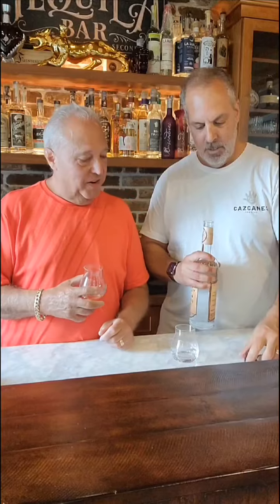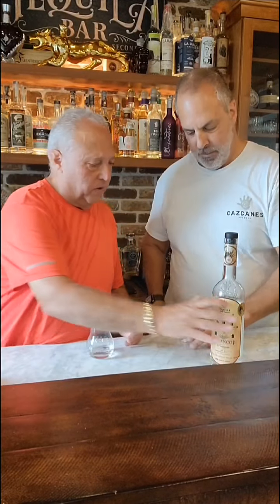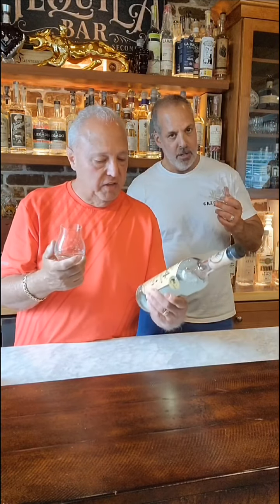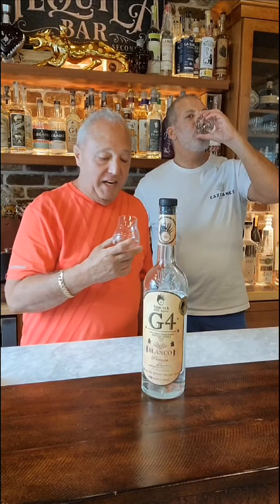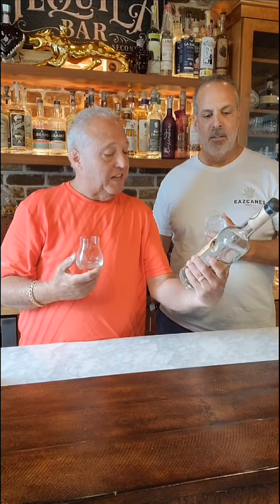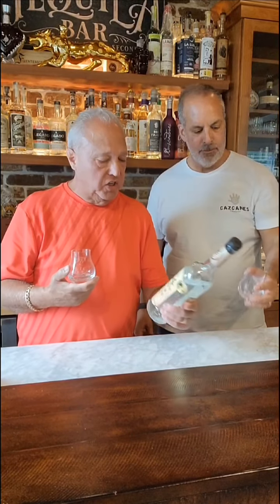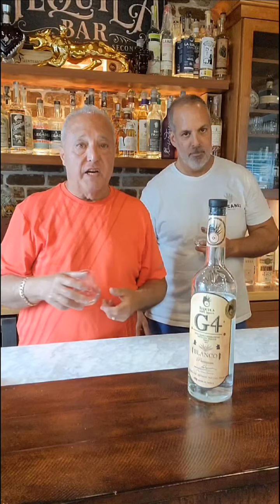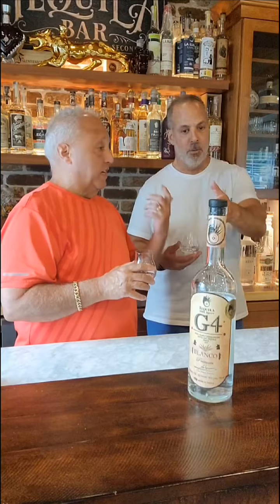Lou Agave of Long Island Lou Tequila - G4 Madera Lot 3 - Can Felipe Do Anything Wrong?